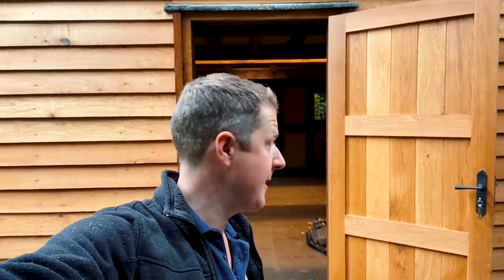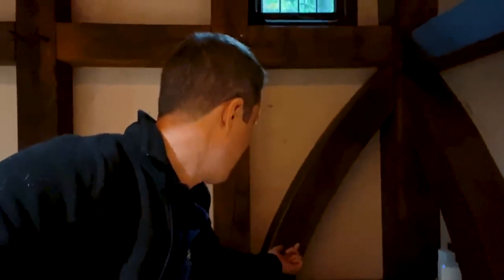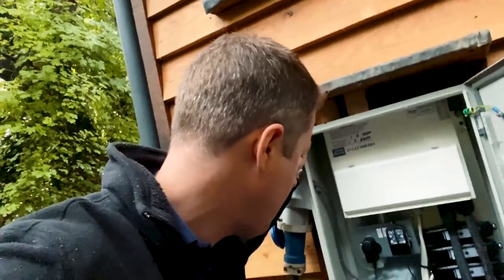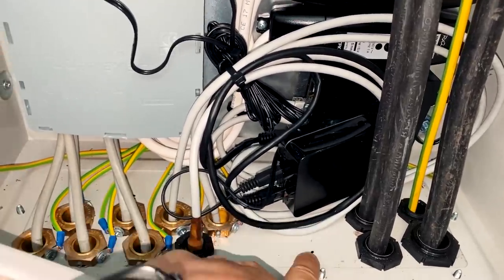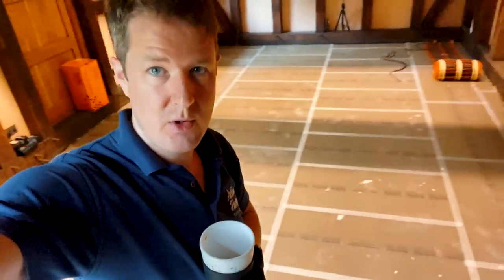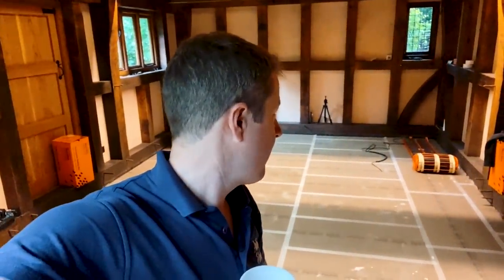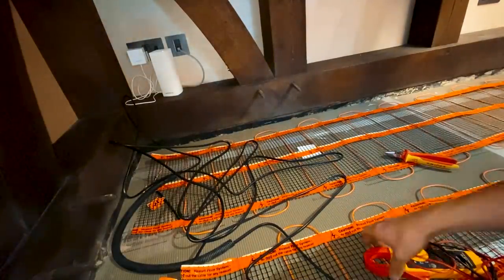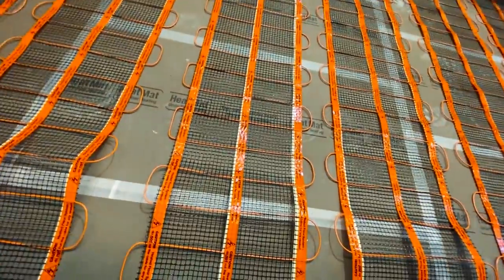Electric Underfloor Heating Installation UK - Back at the Studio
Join me as I install an electric underfloor heating system in this beautiful oak studio.

🧰🛠️ Tool Of The Day 👇
Fluke Clamp Meter
Knipex Installation Pliers
Armeg Torque Screwdriver Set
Preciva Ferrule Crimper Set

🏷️ DISCOUNT BUSINESS SUPPLIES 👇